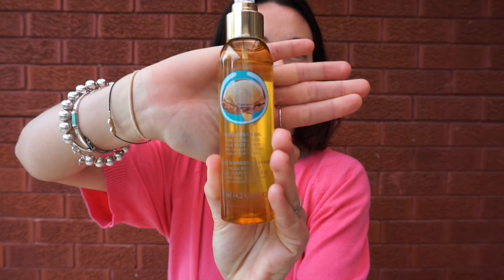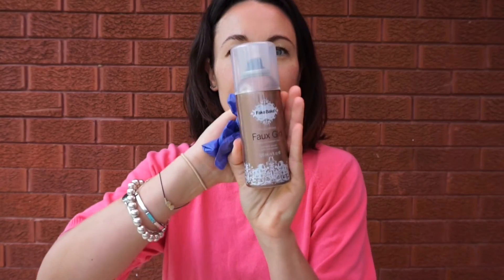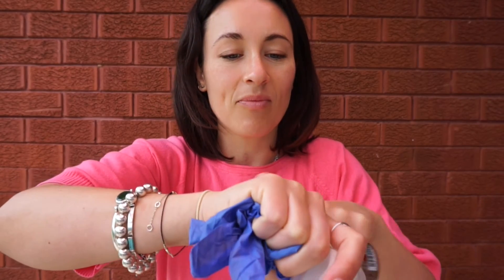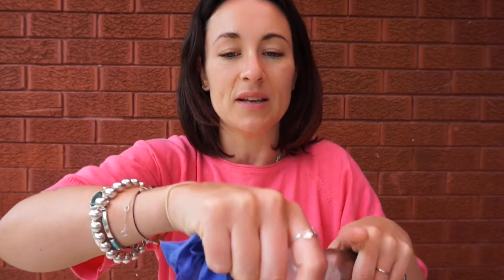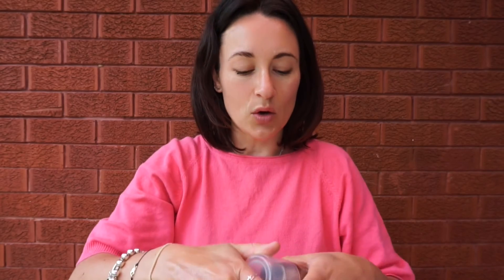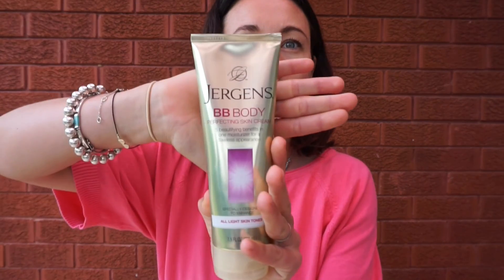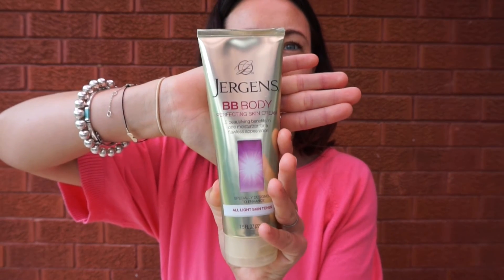Top 3 Summer Skin Products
mollie_makeup is a mum of one, a makeup artist, a beauty enthusiast and passionate about bringing budget makeup tips and how tos to time poor babes..mx